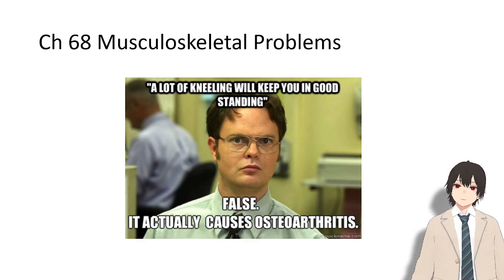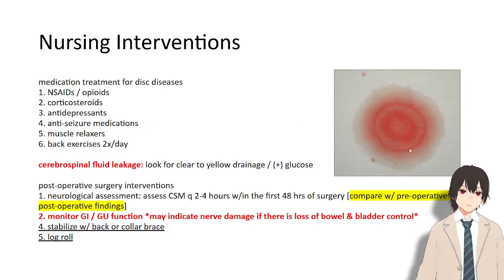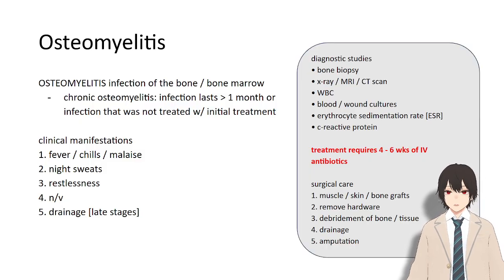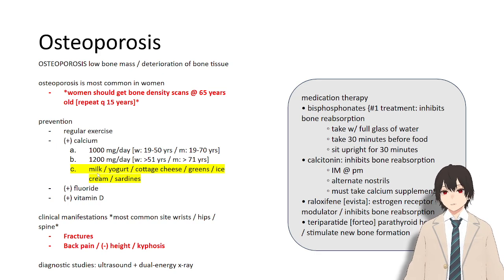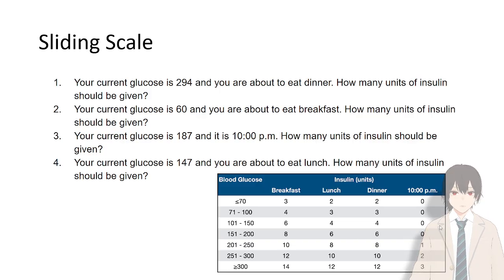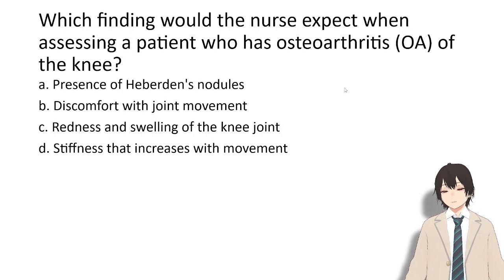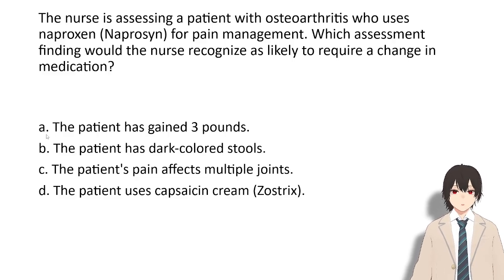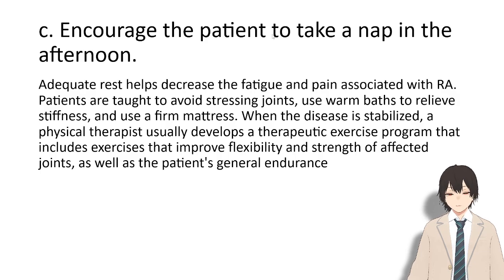Bone Diseases and Med Surg Practice Questions (Insulin, OA vs RA) | New Grad RN Explains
In this nursing review video, we’ll cover osteoporosis, CSF (cerebrospinal fluid), and go through practice questions involving insulin, OA vs RA, and blood sugar regulation — key topics that often appear on the NCLEX and nursing exams.

We’ll break down high-yield points, review lab values, and walk through each question with rationales to help you build both conceptual understanding and test-taking confidence.

This video is part of my ongoing nursing study series, where we review foundational and advanced nursing concepts together — one topic at a time. If you’re preparing for clinicals, ATI, or the NCLEX, this review will help reinforce your knowledge in a clear and structured way.